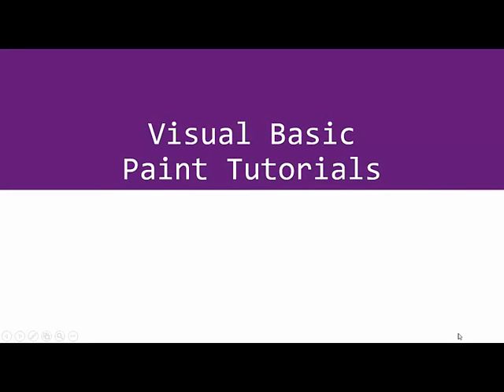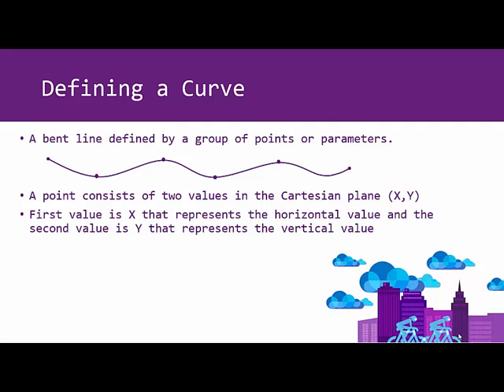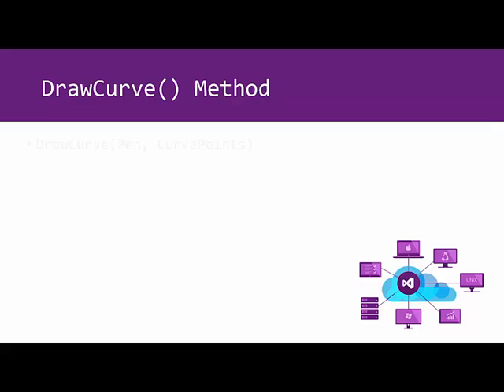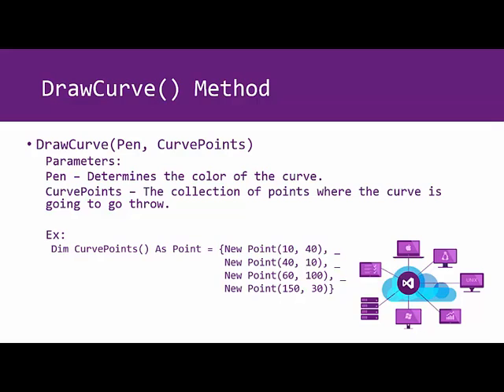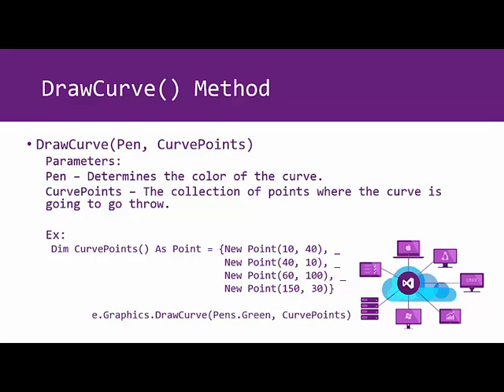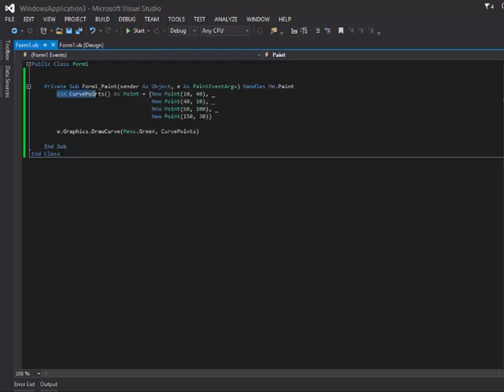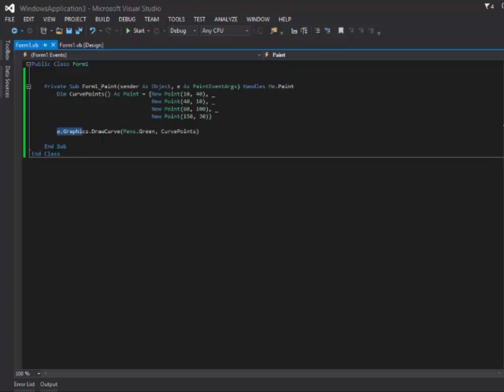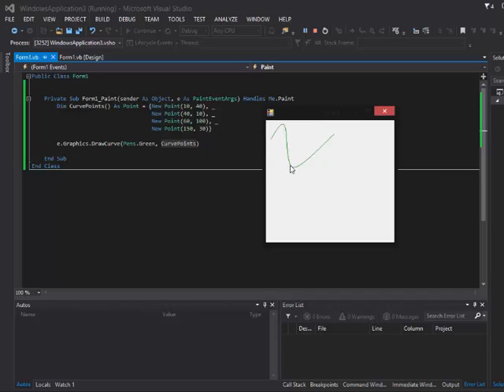DrawCurve Method Tutorial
This a tutorial explaining the DrawCurve () Method in VB (Visual Basic) Windows Form